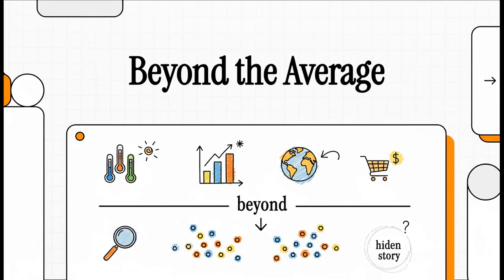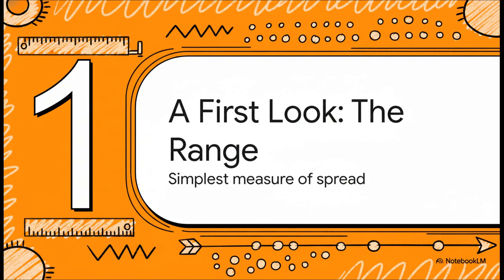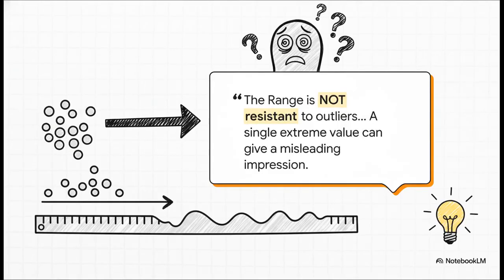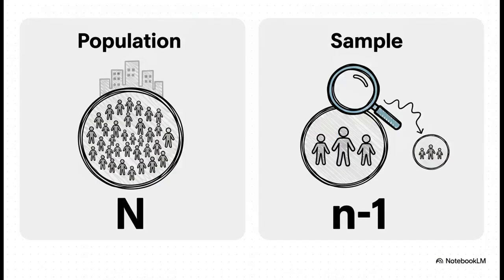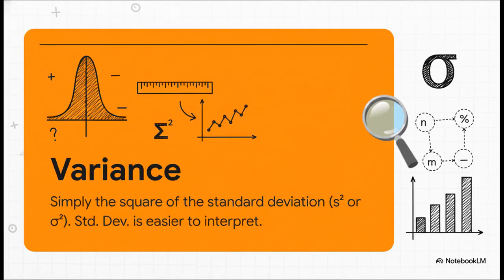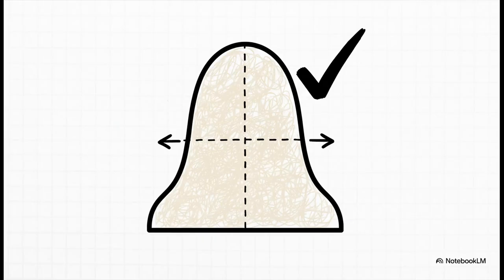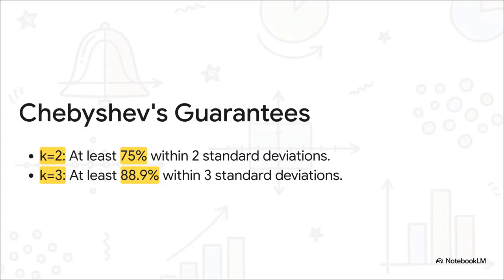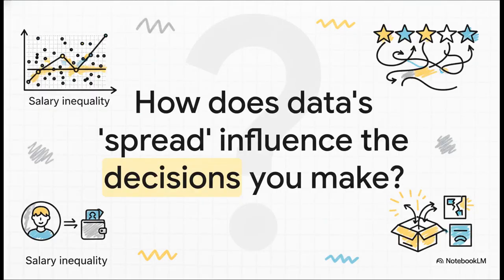Measures of Dispersion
It's not just about the center. Understand how spread out your data is using Range, Variance, and Standard Deviation.